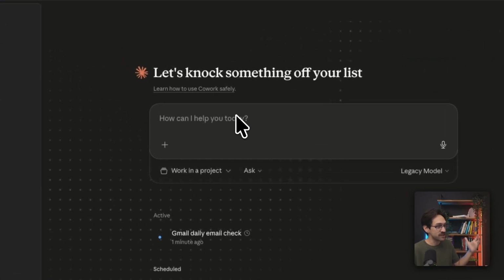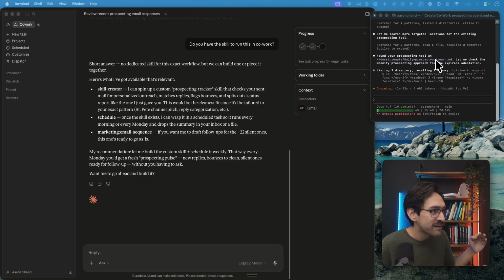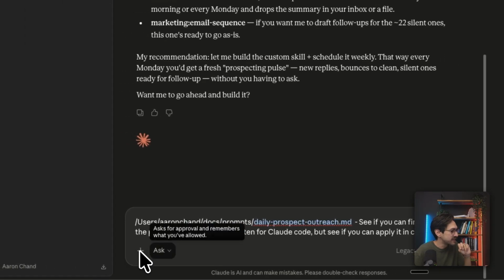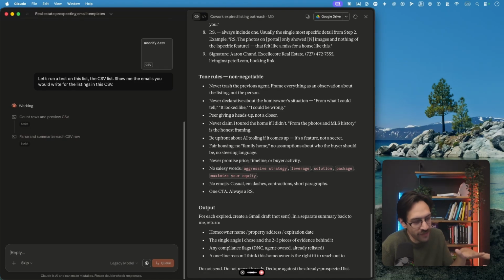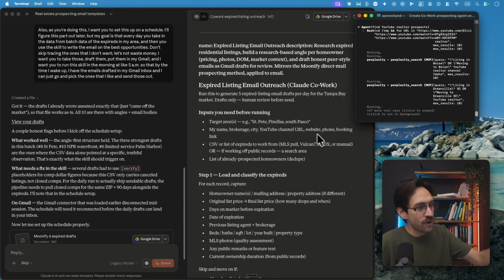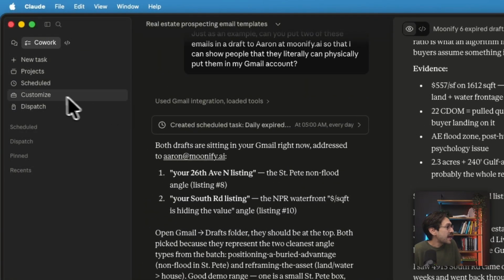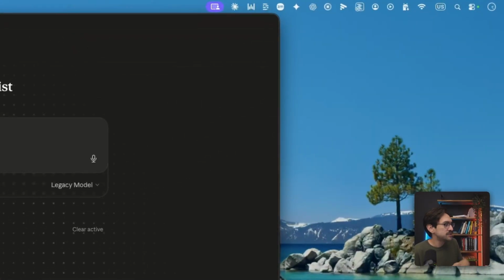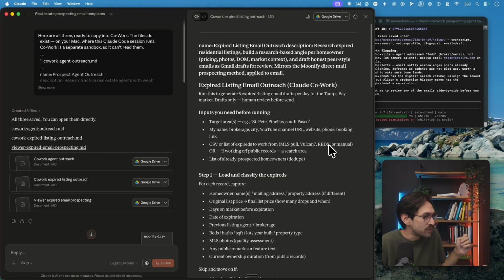Claude Cowork for Sales: Automate Personalized Cold Outreach in Minutes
Real estate agents know AI matters, but most still have no idea where to actually start. In this video, I show you one of the easiest and most practical first steps: connecting Claude Cowork to your Gmail.

In this video, I cover:

• How to connect Gmail to Claude Cowork in under 60 seconds
• How to run a skill that researches leads and drafts personalized emails for you
• Why 15 surgical emails beat sending 1,000 generic ones
• How to schedule Claude to draft expired listing outreach into your inbox every morning
• How the new autonomous "skip" mode makes Cowork far more hands off
• A live demo of Claude drafting real emails directly into my Gmail

Grab the prompt in the description and test it on your next batch of leads.

LINKS & RESOURCES

🛠️ Free CMS Tool
cms.moonify.ai/welcome

🚀 Moonify, my AI powered direct mail platform for real estate agents